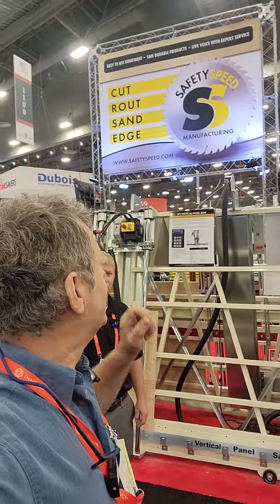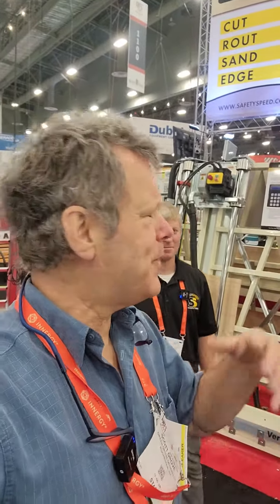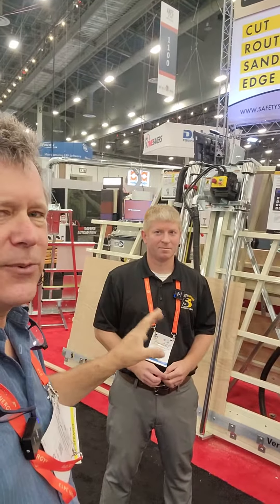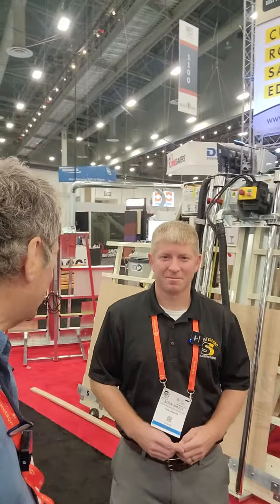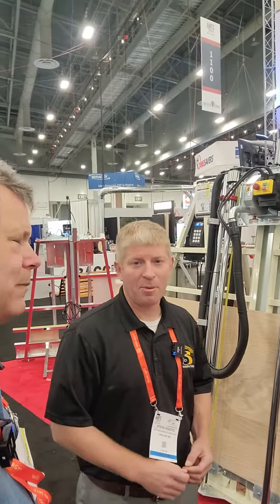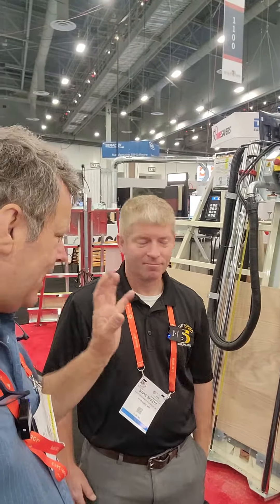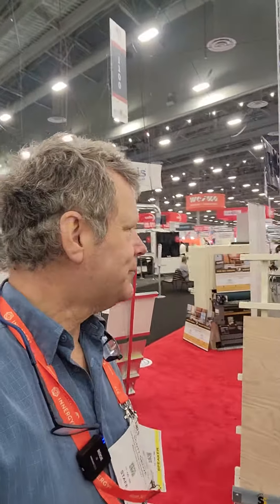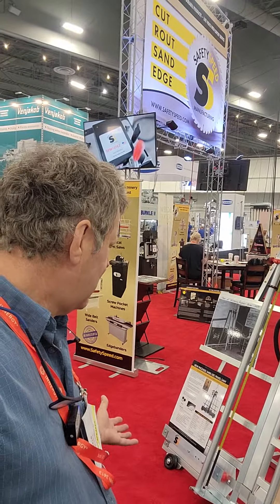Safety Speed vertical panel saw AWFS